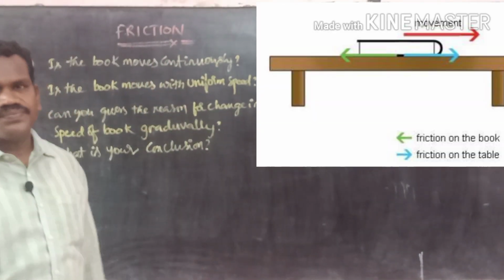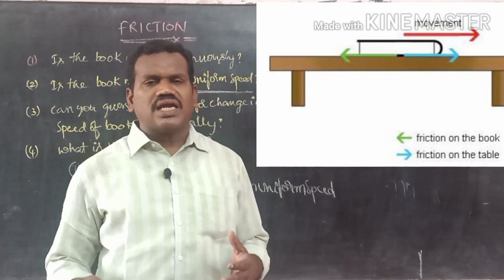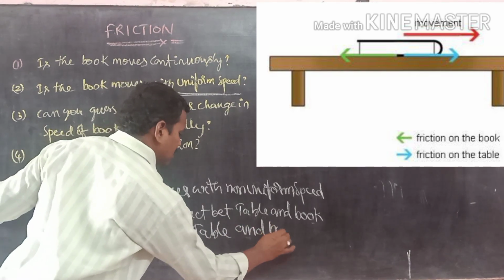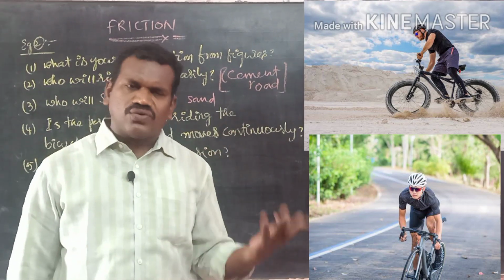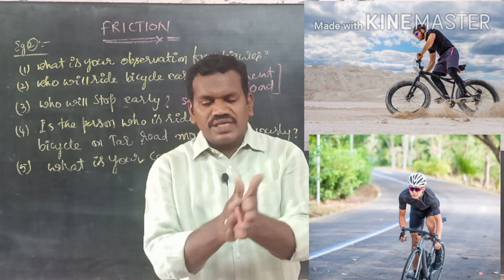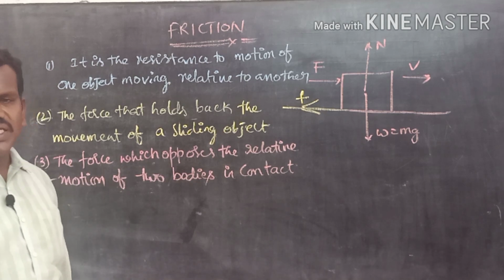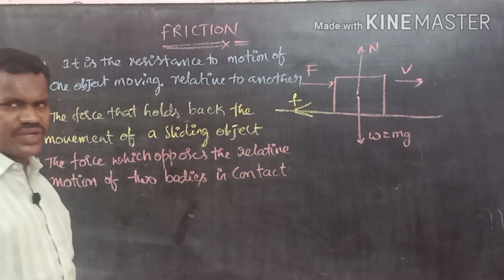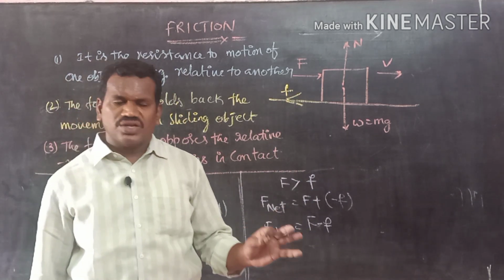Introduction to friction/M.V.Sasi babu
U can learn easily concept of friction